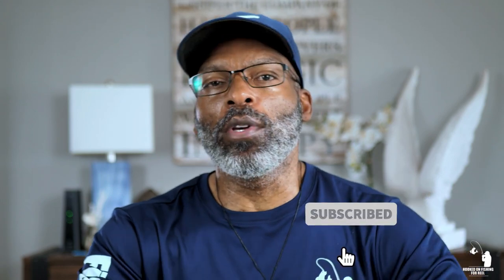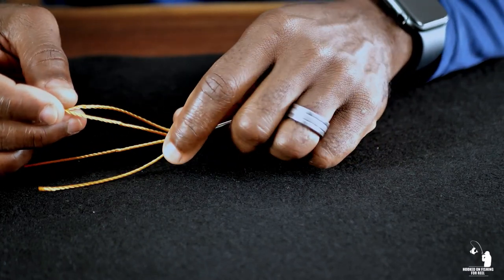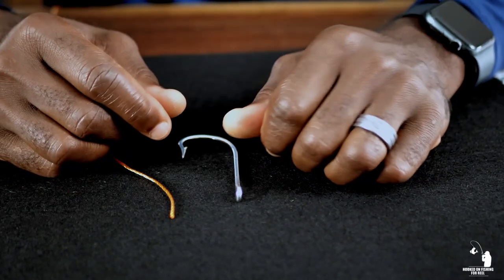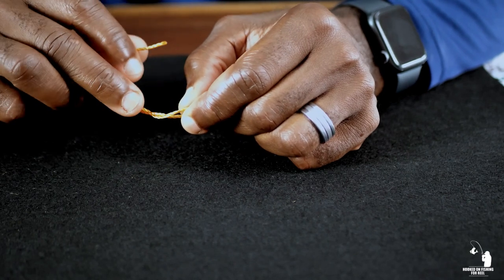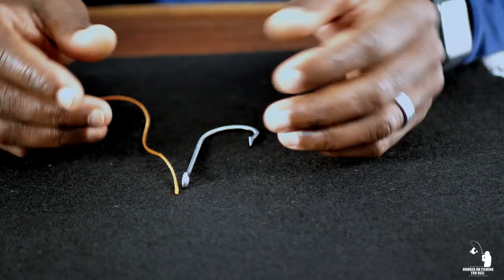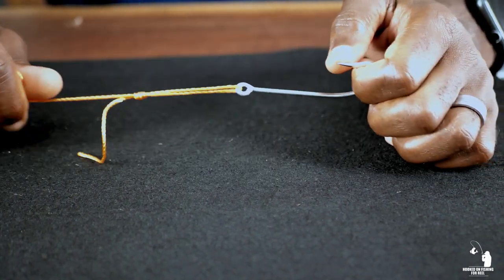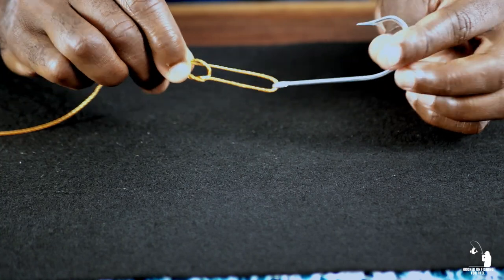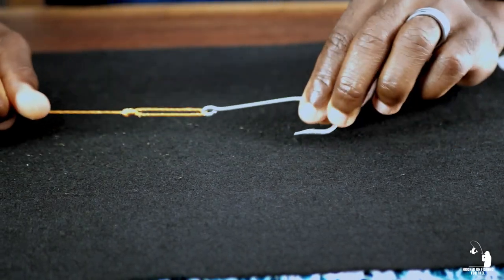How to Tie a Fishing Knot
Do you want to learn how to tie the basic  Knots for fishing? Then you've come to the right place. In this video I show you step by step how to tie four basic knots for fishing that won't  break.